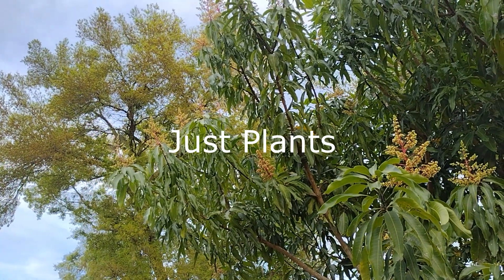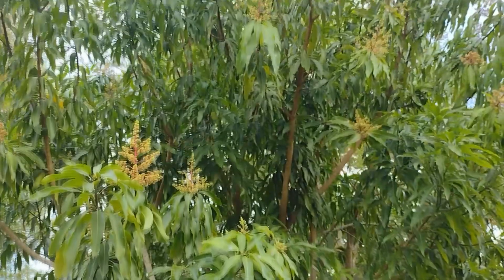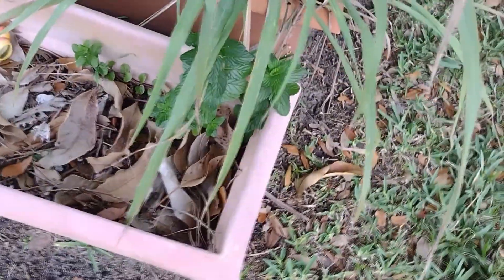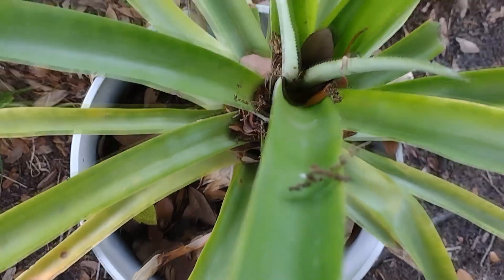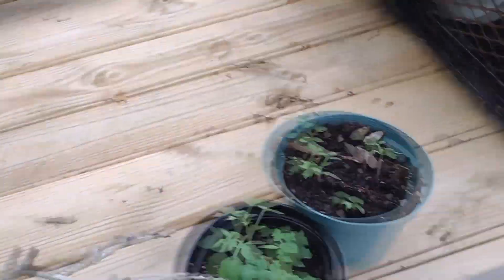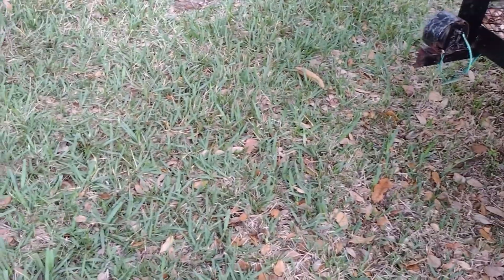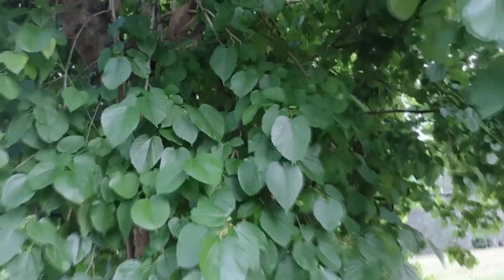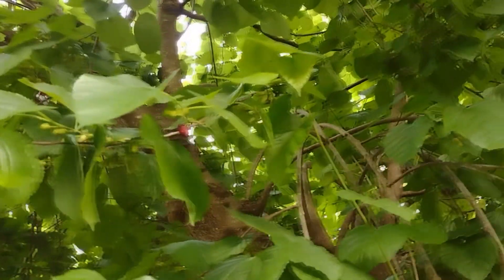Just Plants 2 - Mar 10, 2024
life comes at ya fast

literally just a vlog with a tidbit of "what the heck have you been doing this whole time" sprinkled in

audio:
Rito Village (Night)- LoZ: totk
Future Eve (instrumental)- sasakure.UK